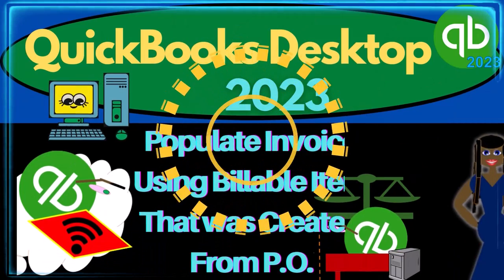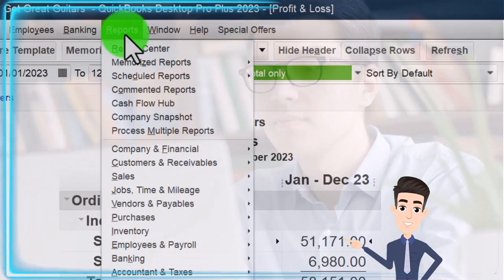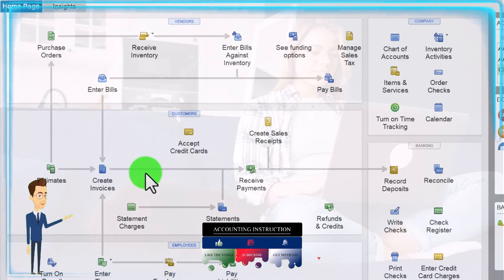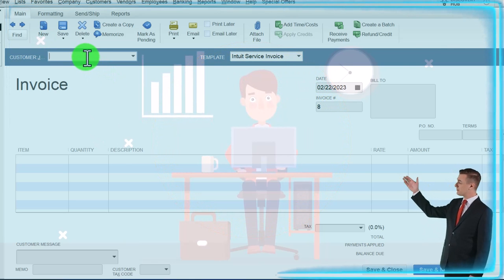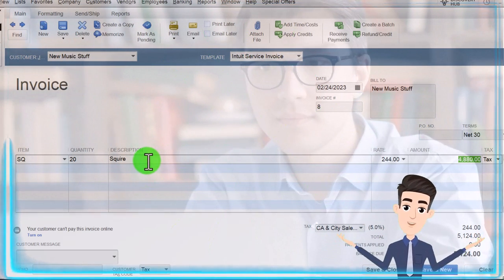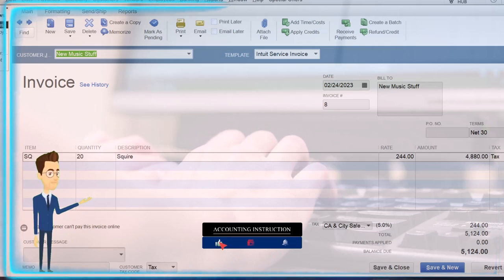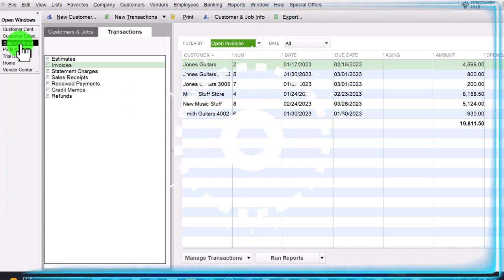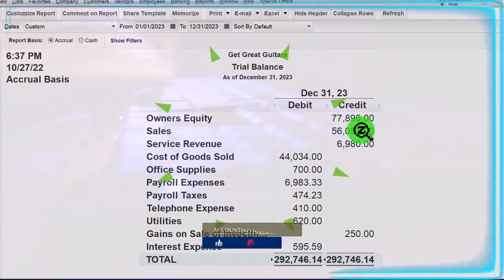Populate Invoice Using Billable Item That was Created From P.O. 8130 QuickBooks Desktop 2023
Populate Invoice Using Billable Item That was Created From P.O.